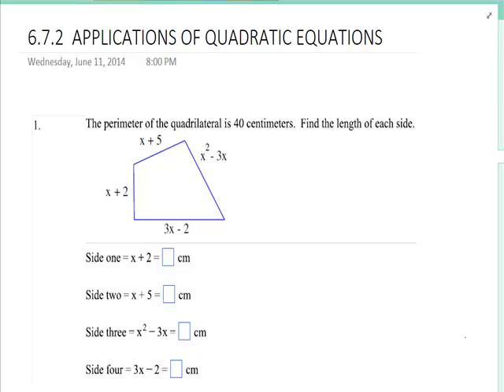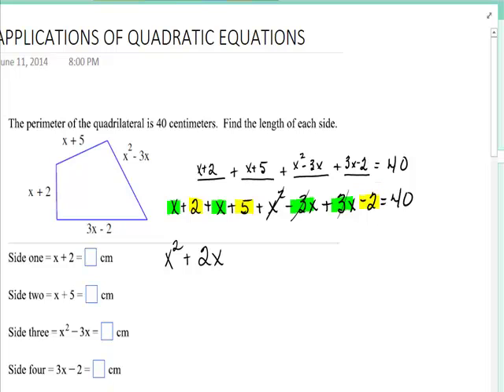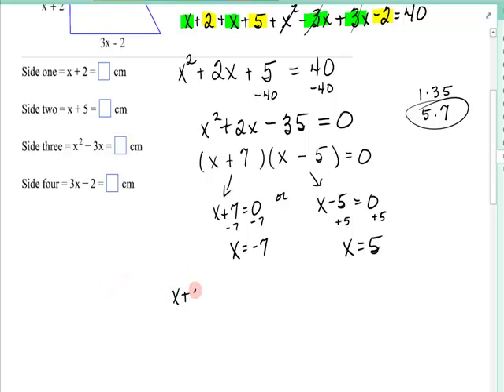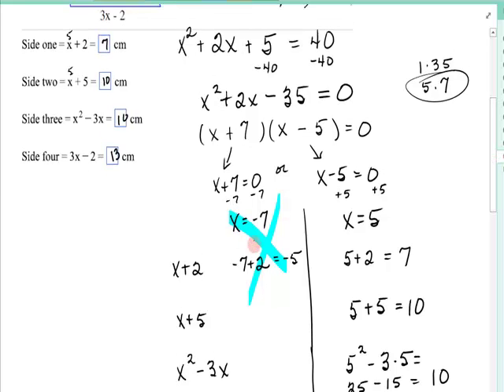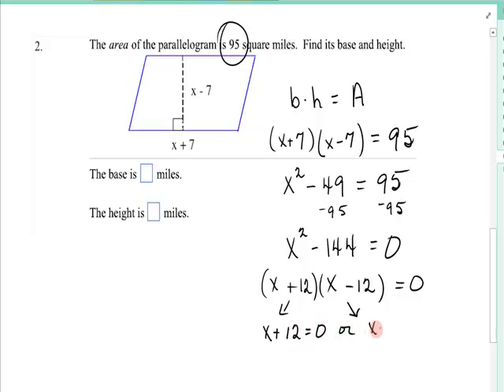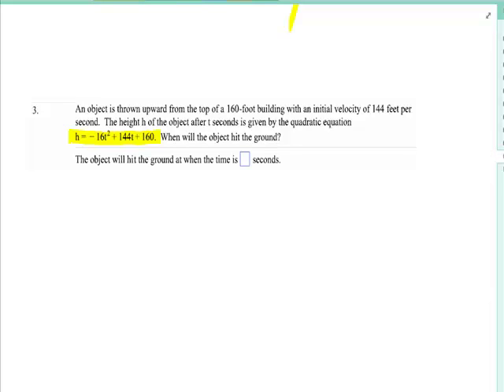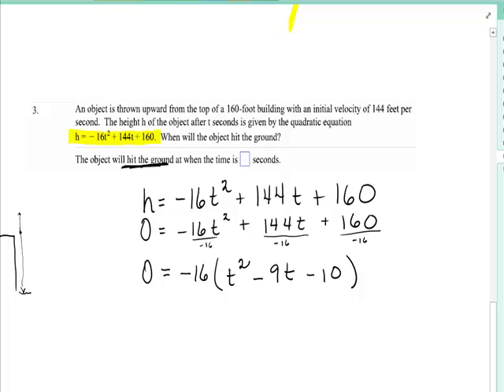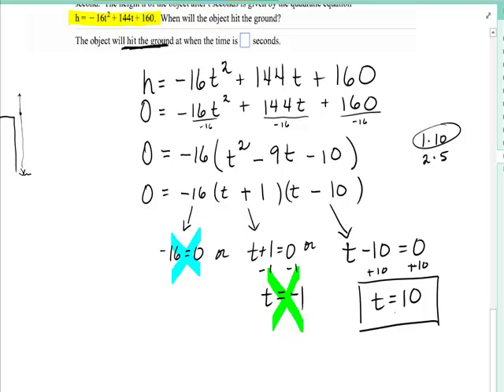m7u1 6 7 2